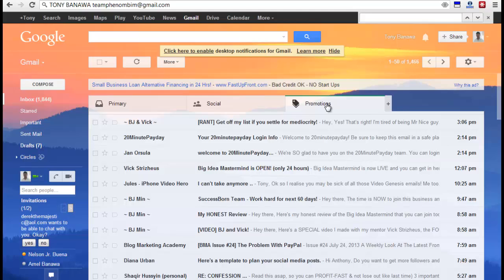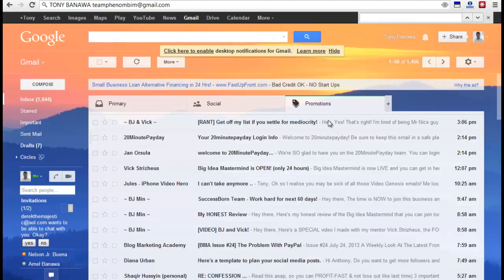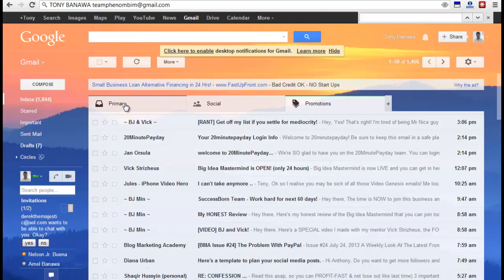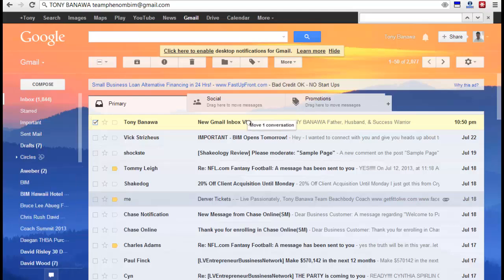Organize New Gmail Inbox Tabs To Your Preference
Organize New Gmail Inbox Tabs To Your Preference. I show you how to adjust your tab settings to make sure you receive my emails.